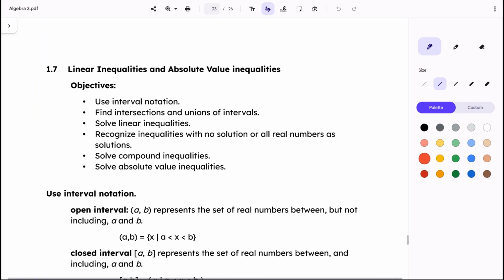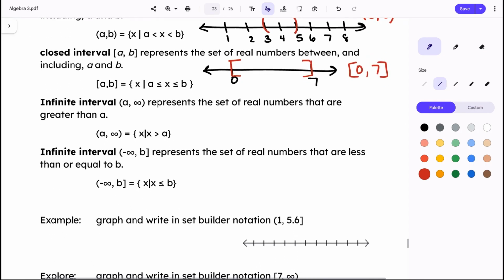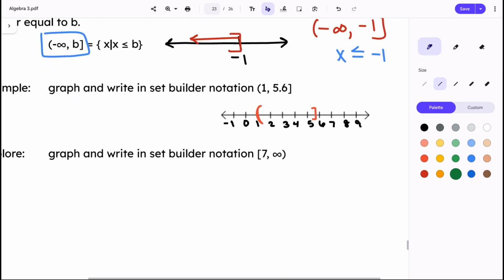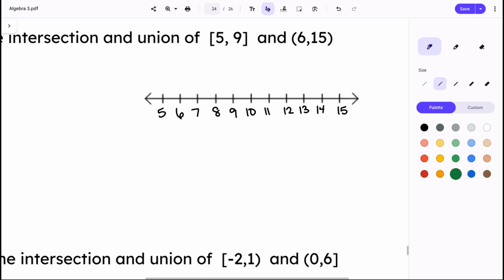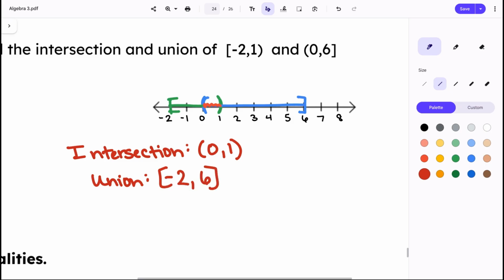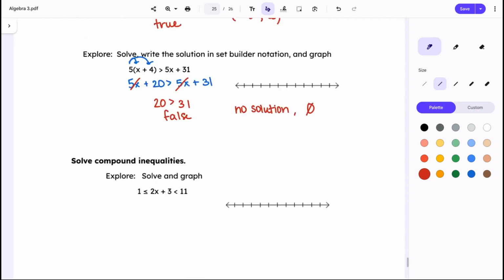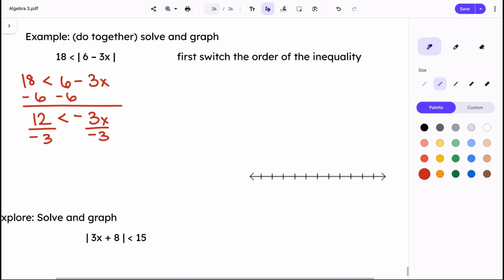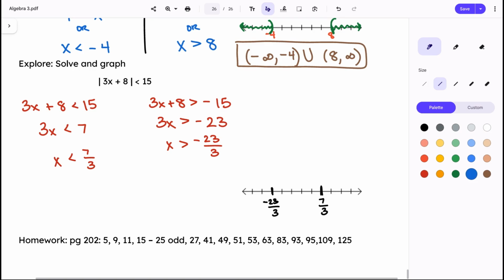Algebra 3 - 1.7